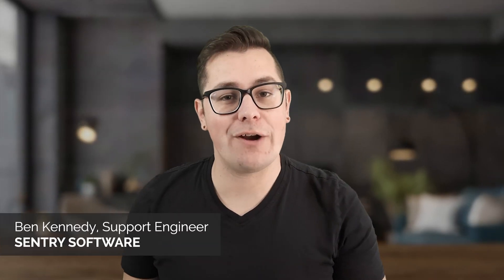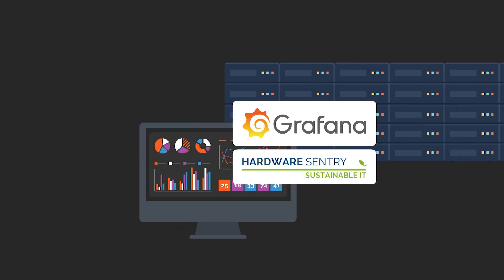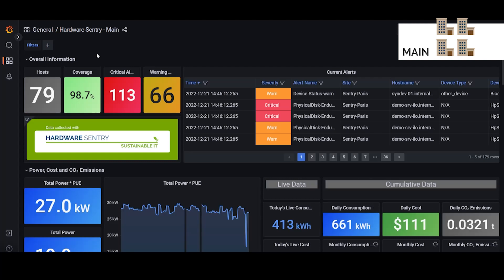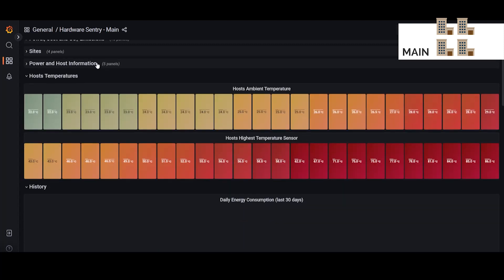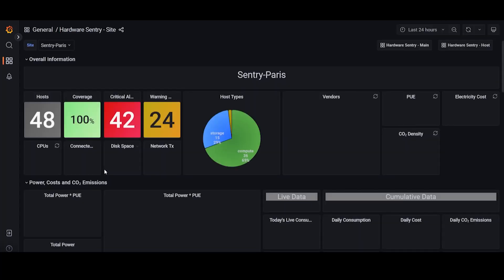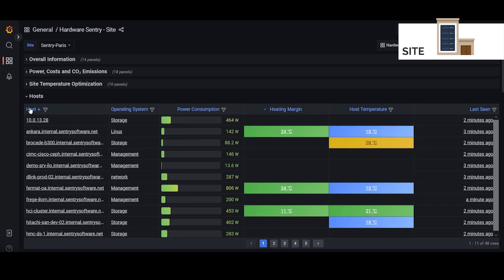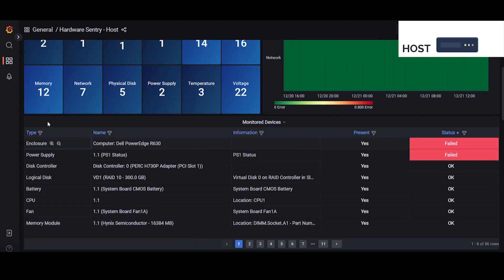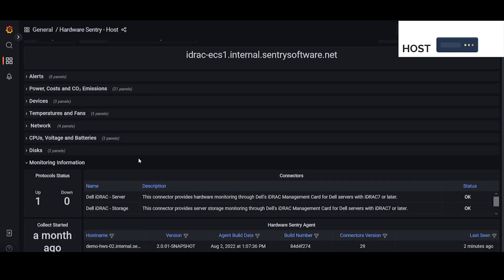Hardware Sentry Dashboards for Grafana: Getting started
The Hardware Sentry Dashboards for Grafana expose in Grafana the hardware health and performance metrics collected by Hardware Sentry and Prometheus, the energy usage and cost as well as the carbon emissions of on-prem infrastructures.

The Hardware Sentry Dashboards for Grafana consist of three dashboards:
- Hardware Sentry - Main: provides an overview of all the monitored hosts, with a focus on sustainability
- Hardware Sentry - Site: exposes the energy usage and cost as well as the carbon emissions of a data center or server room
- Hardware Sentry - Host: exposes hardware health and performance metrics as well as sustainability information for the monitored host